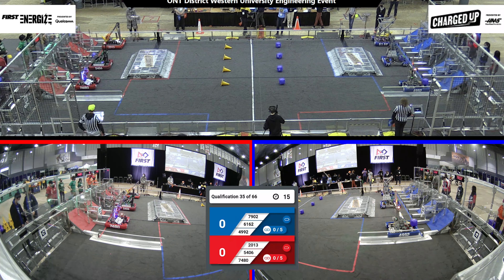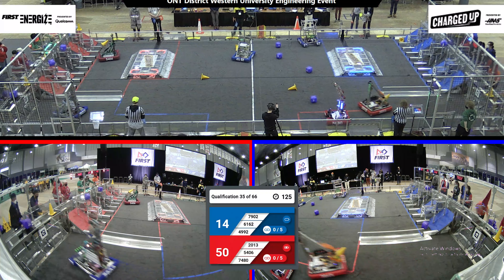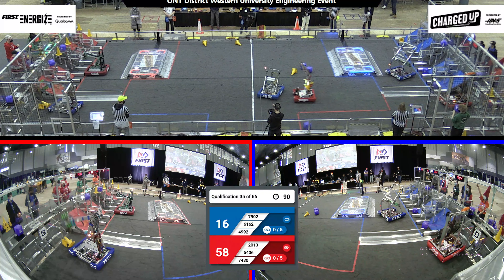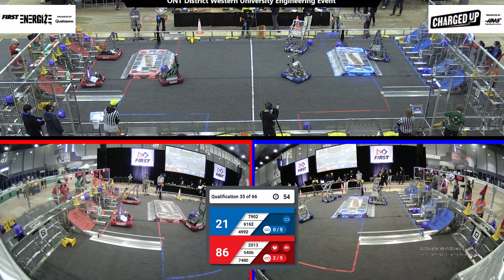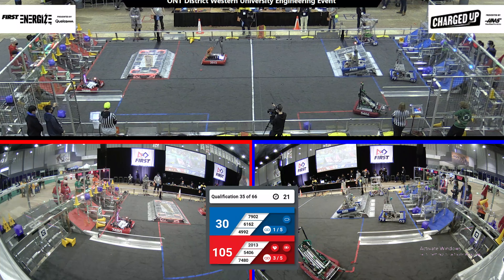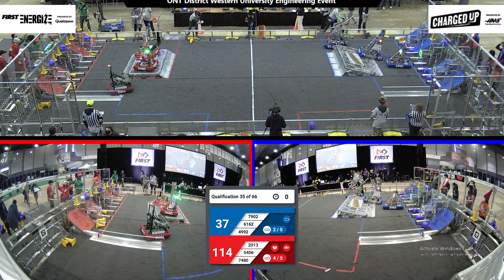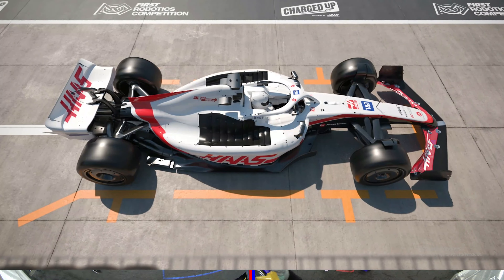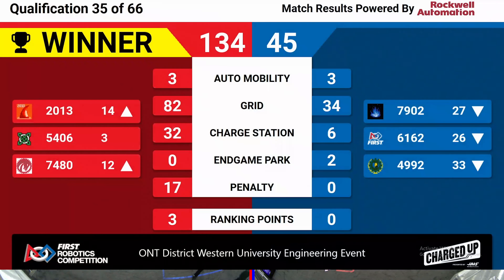Qualification 35 - 2023 ONT District Western University Engineering Event - Full Field View